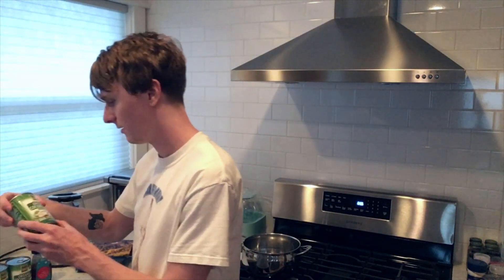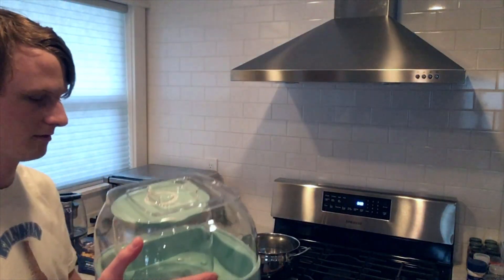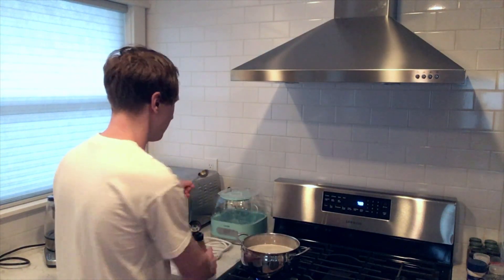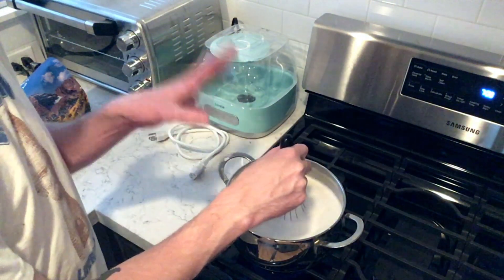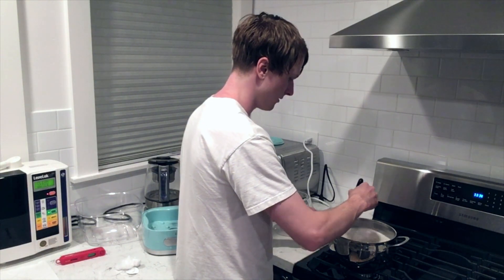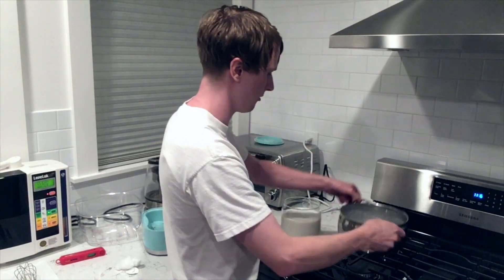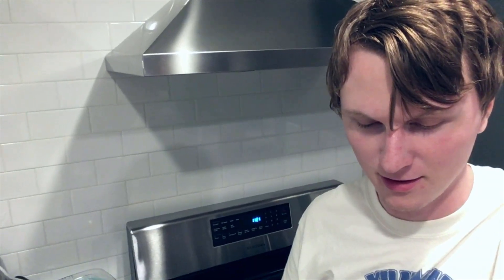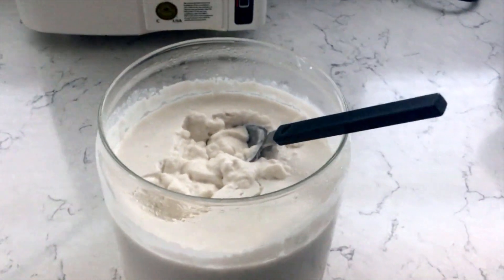How to Make SCD Coconut Milk Yogurt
Hi! In this video I show you how I make SCD (Specific Carbohydrate Diet) probiotic yogurt with coconut milk. There are a few things you have to do differently than when making regular SCD yogurt, but it still tastes great! You can definitely still taste the tang of the probiotics. I'm going to link some of the things I use down below here.

Yogurt Starter
Optional acidophilus (10 billion capsule)
Optional acidophilus (3 billion capsule)
Luvele Yogurt Maker
Pasture raised gelatin powder
Native Forest "Simple" (gum-free) Coconut Milk
Thermometer I Use

Yogurt Makers Other People Use
YoGourmet (not linked but some people use it)

Yogurt Starters Other People Use:
(I wouldn't recommend this though because it is dairy and sucrose, but it's a little cheaper)